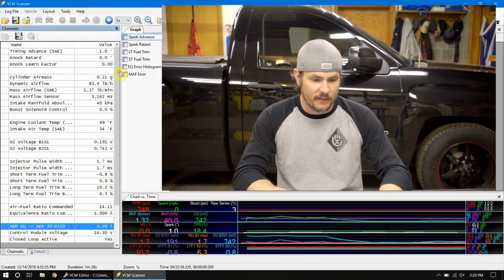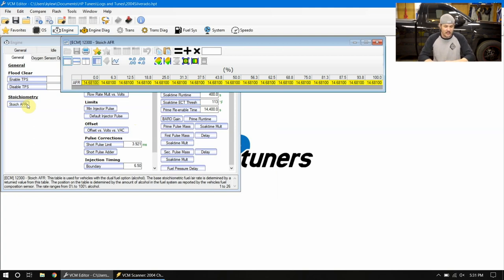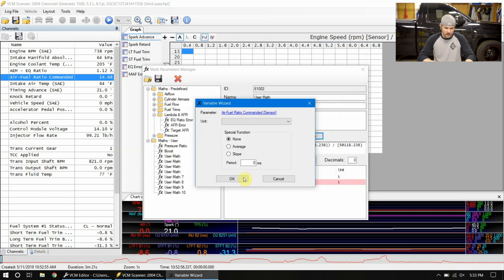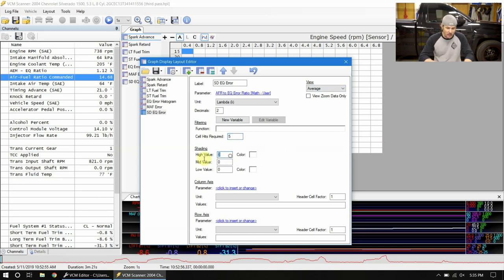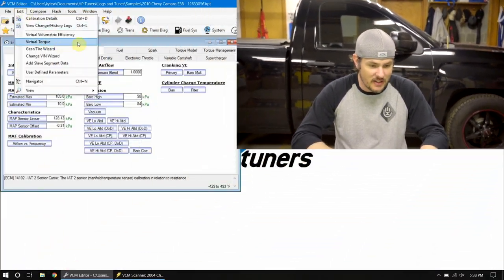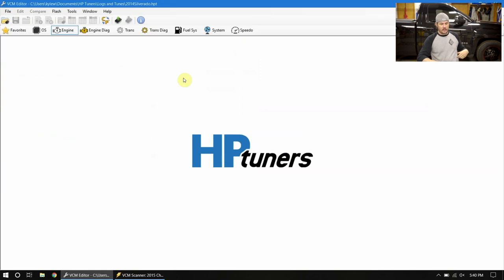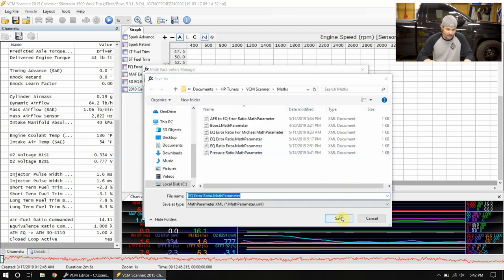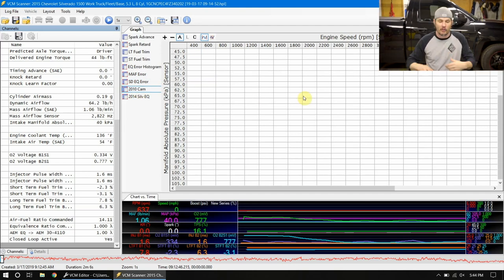Speed Density Histogram Setup in HP Tuners, Tuning Series Vol. 4.2